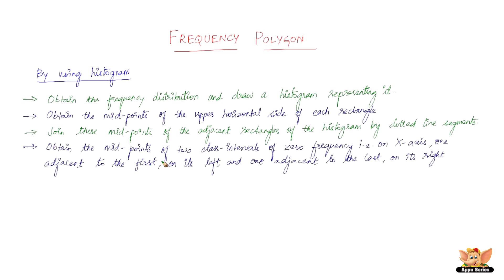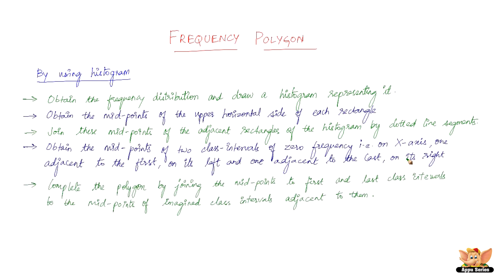How to draw frequency polygon by using histogram ?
This video explains method of constructing a frequency polygon by using histogram.